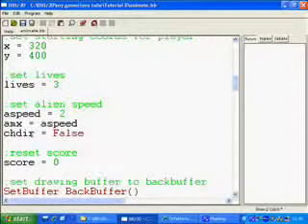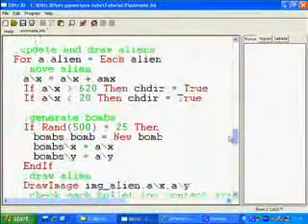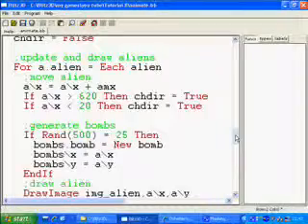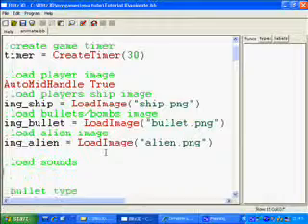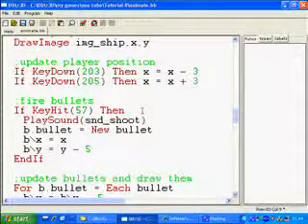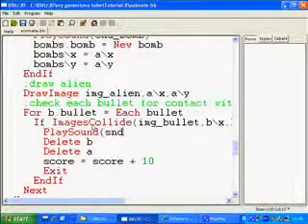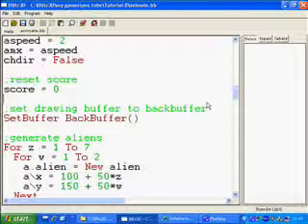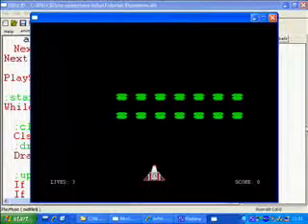Create Your Own Game Part 8/10